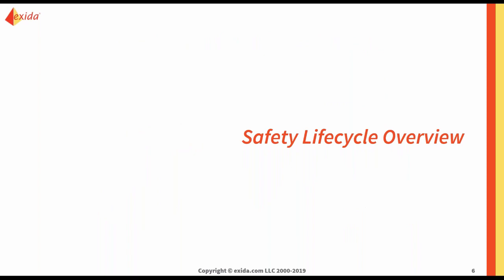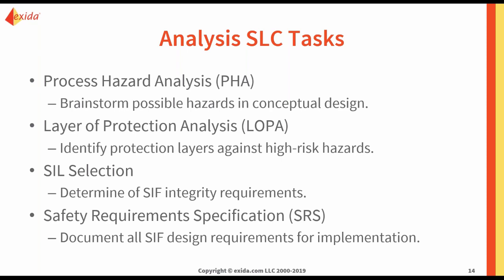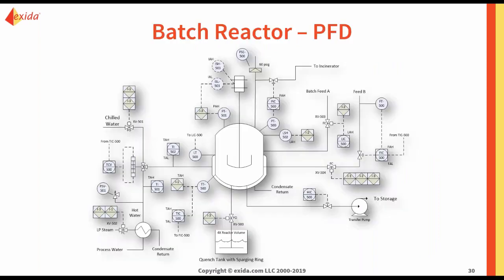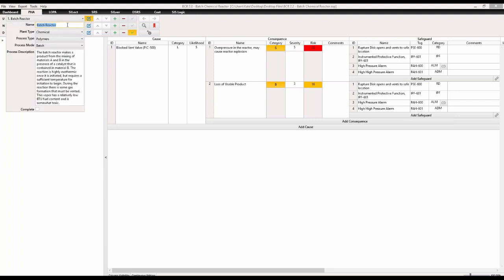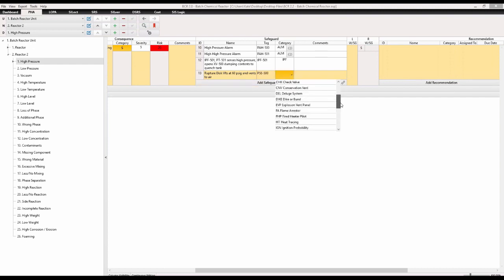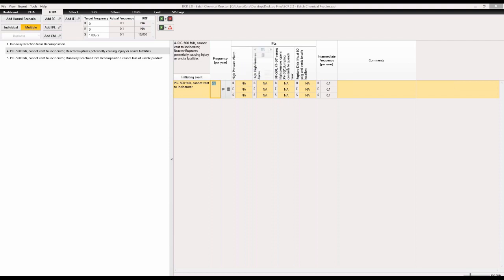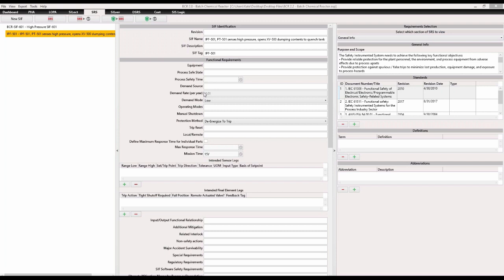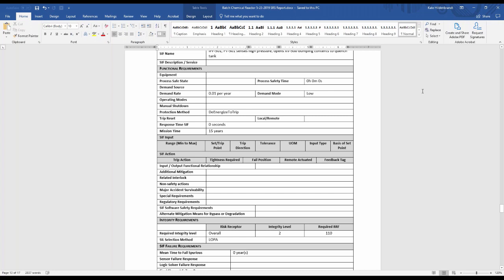Safety Lifecycle Overview with exSILentia (Part 1)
The Functional Safety Lifecycle as defined by IEC 61511 provides a method to analyze a process then design and implement a safety instrumented system to protect again high risk hazard scenarios. To perform each task effectively requires a good understanding of any analysis or design done beforehand. This webinar focuses on a simple, practical example starting with definition of risk criteria, Process Hazard Analysis (PHA), Layer of Protection Analysis (LOPA), SIL selection and documenting the Safety Requirement Specification (SRS) using the exSILentia Safety Lifecycle Suite.